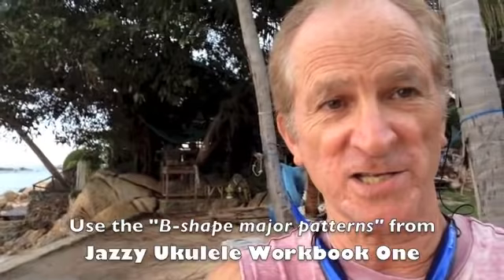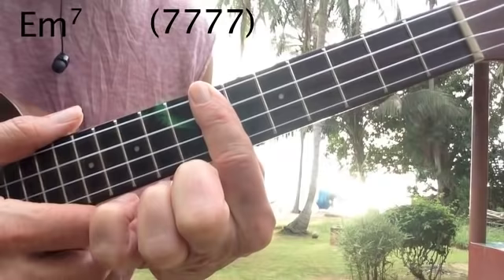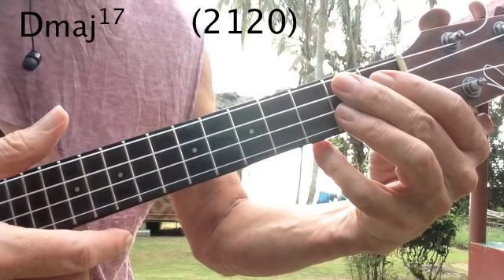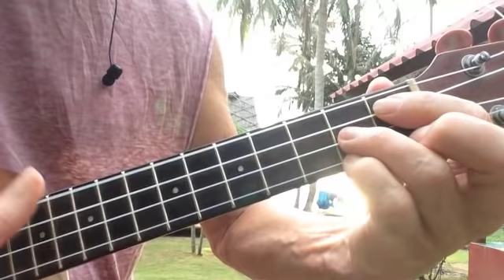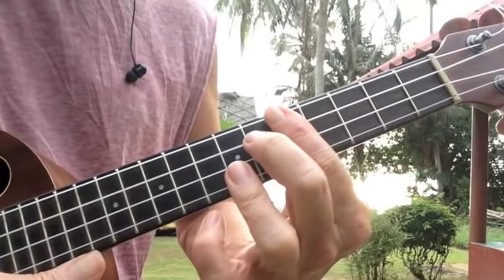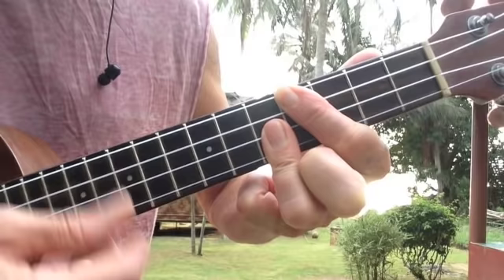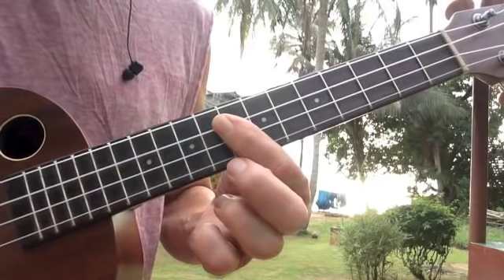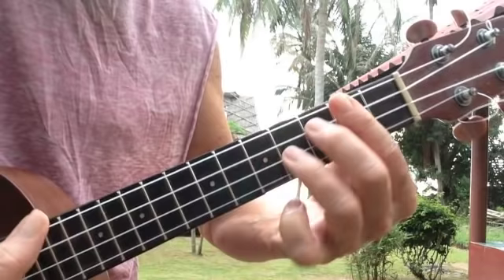Satin Doll - Jazz ukulele chord melody lesson - Glen Rose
Glen Rose shows how to play the melody to Satin Doll using jazz chords. In this arrangement we are using mostly "B-shape jazz patterns" that come from Jazzy Ukulele Workbook One. I am playing my Riptide tenor ukulele and I have the song in the Key of "D" to utilize open chords as much as possible.
This Duke Ellington / Billy Strayhorn classic was written in 1953. Johnny Mercer added lyrics to the song after it came out.
I filmed the lesson on Con Dao island, Vietnam and Ko Phangan Island, Thailand.

For more information on jazz chords and blues for ukulele and please visit the web